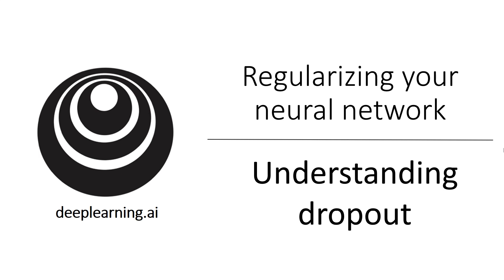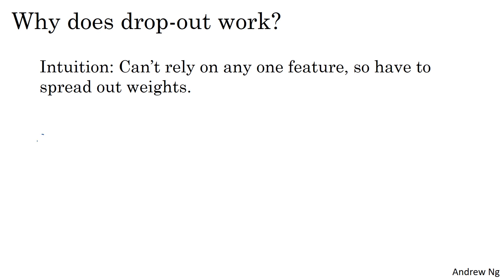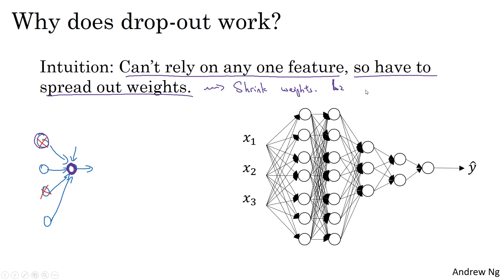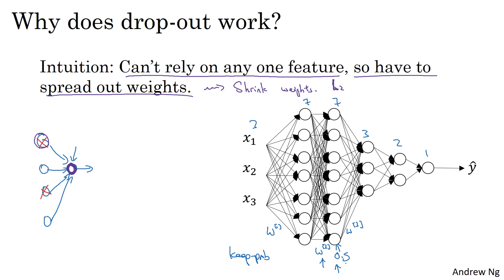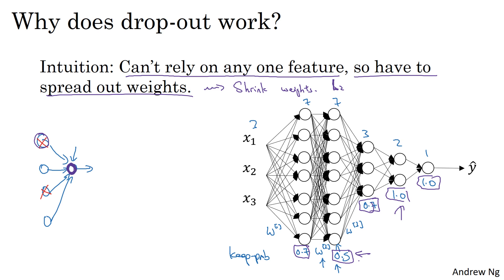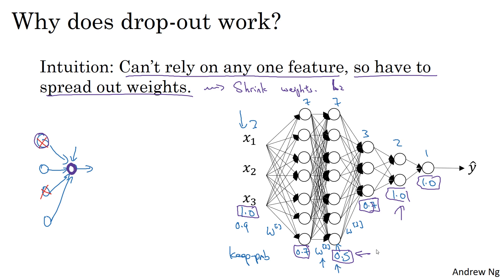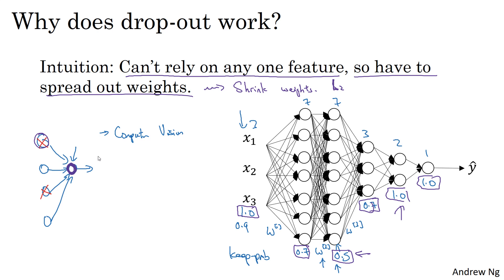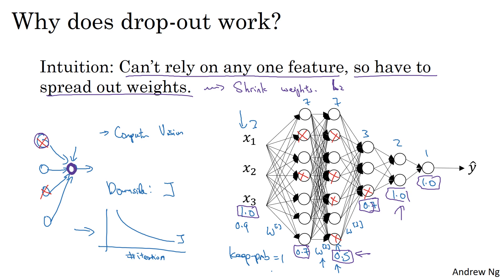Understanding Dropout (C2W1L07)